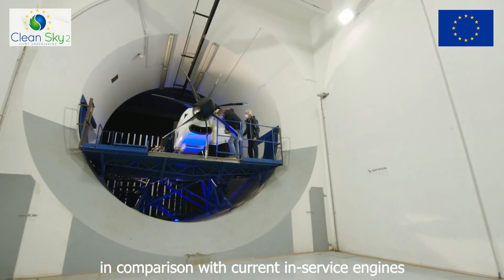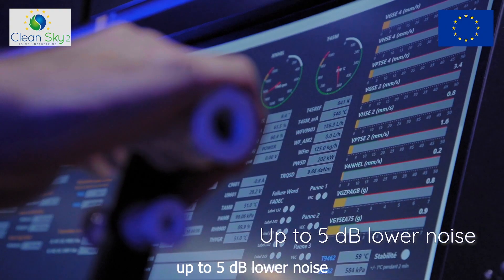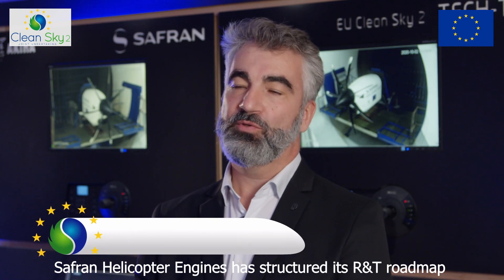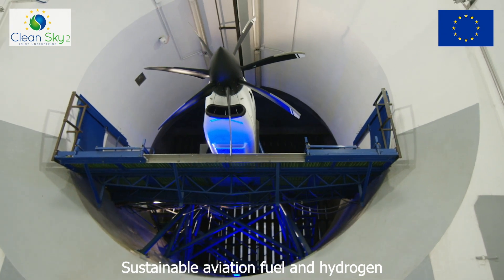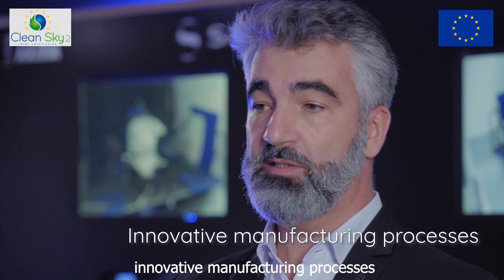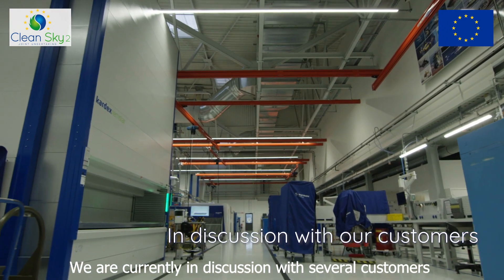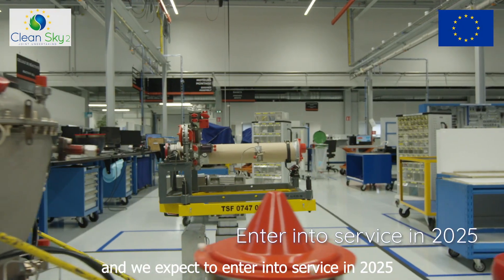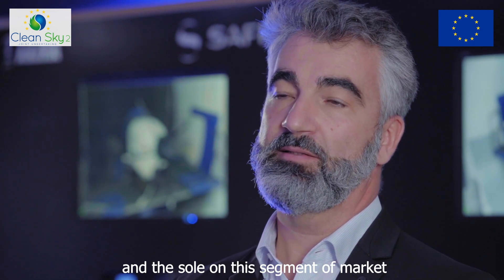Tech TP, the Clean Sky 2 turboprop demonstrator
Tech TP technological demonstrator is a Clean Sky 2 research and innovation programme validating the technologies necessary to develop a new-generation turboprop.